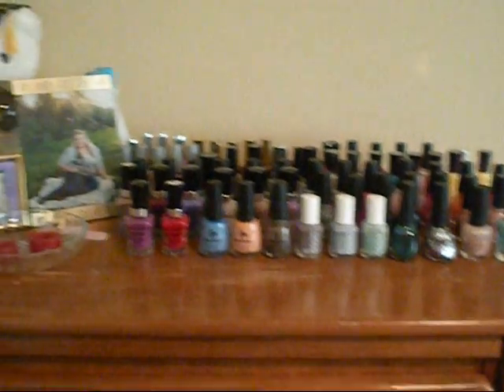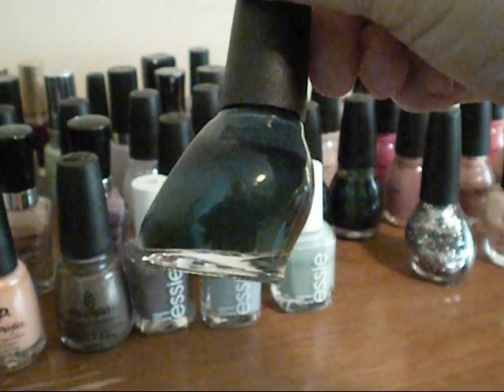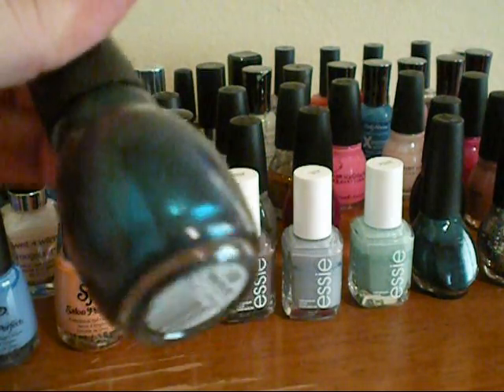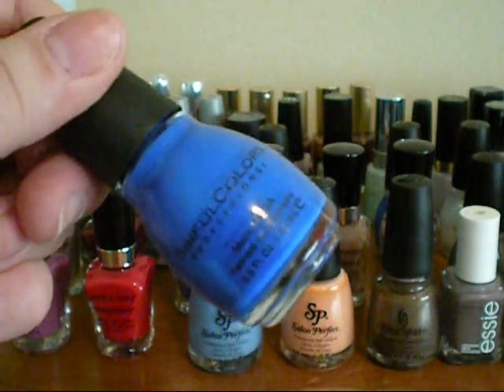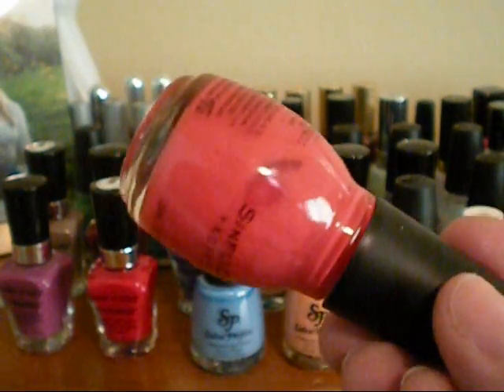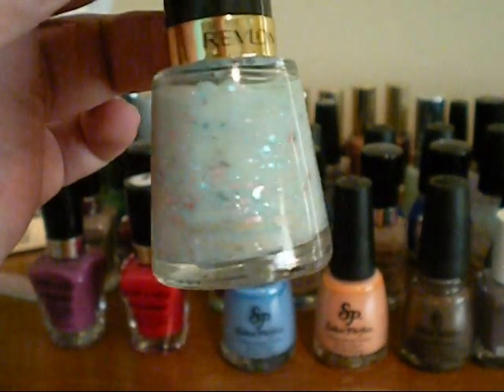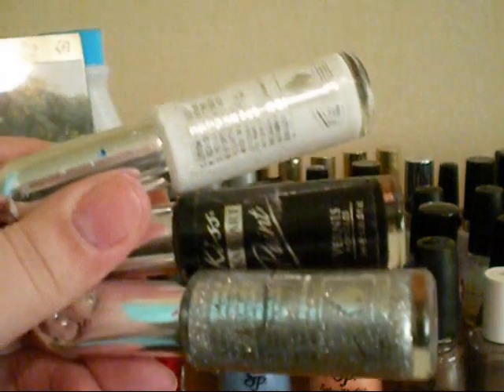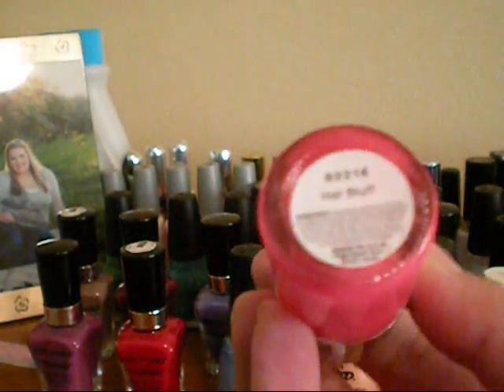Nail Polish Collection 2013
Vine: Lauren Bitton